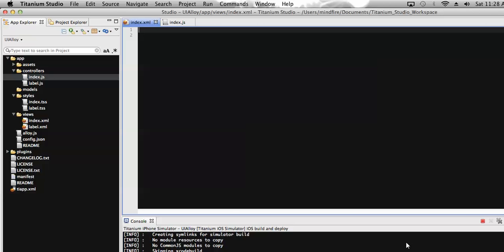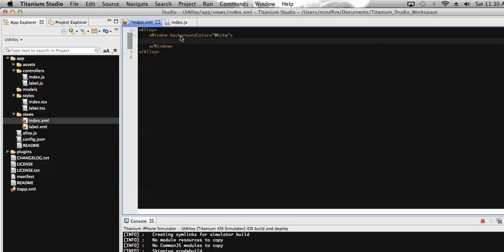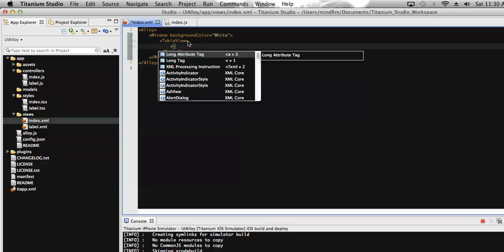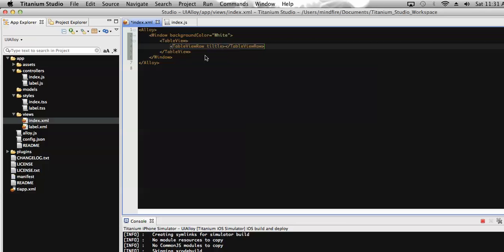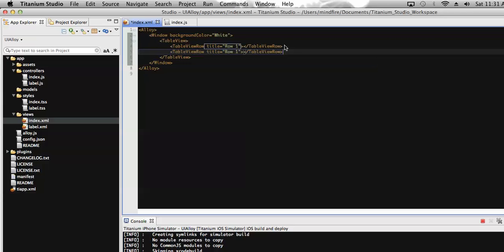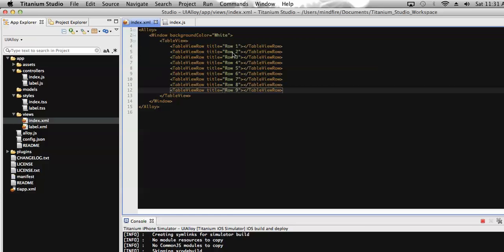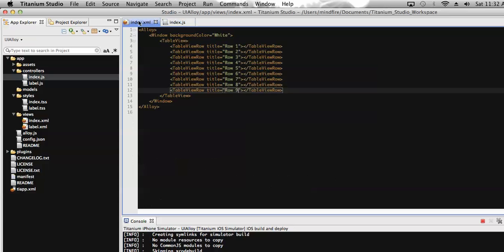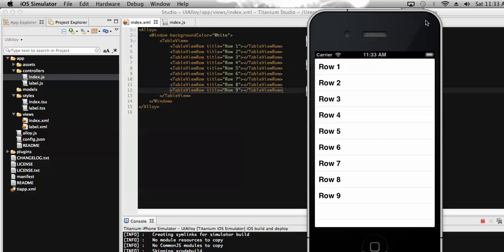TableView In Alloy- A Titanium Mobile Learning Video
This video demonstrates display data in row format using TableView. Generally table is used to display data in row format. Similarly Titanium provides TableView API that supports to display data with rows. Using Alloy framework in Titanium we can have TableView tag defined on view to do the same.

Presenter: Raju Mahato, X-Platform Mobile Developer, Mindfire Solutions